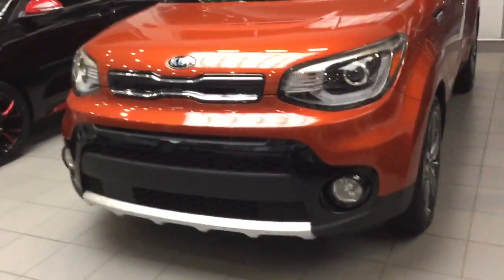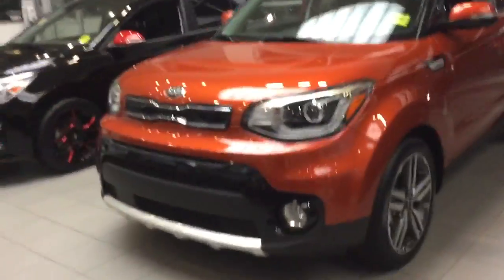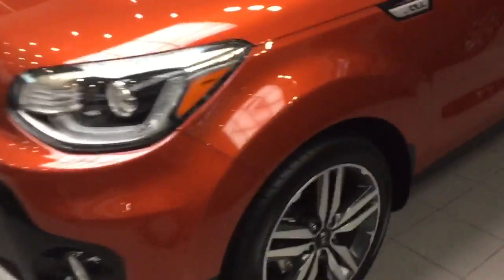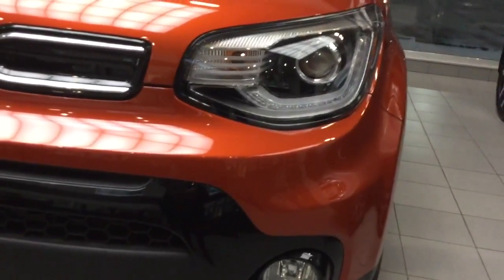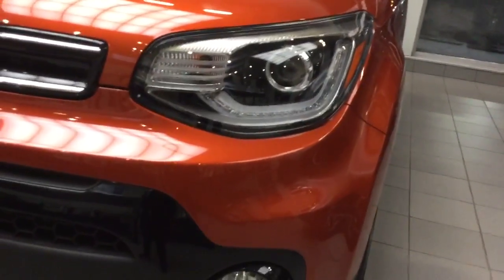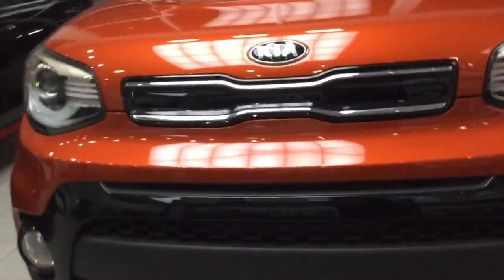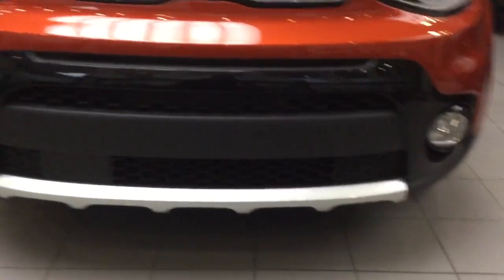2018 soul for Larry